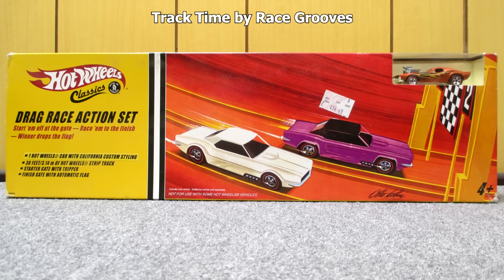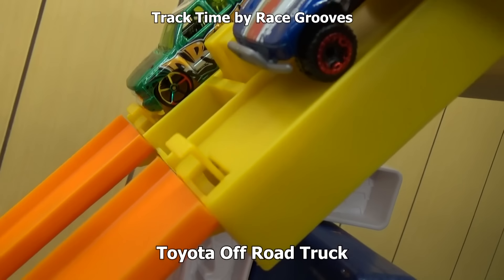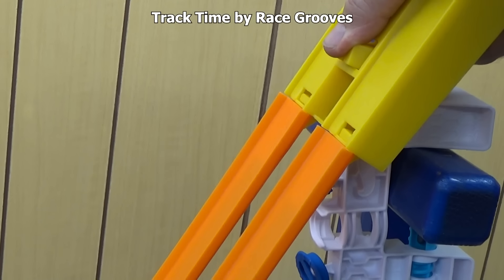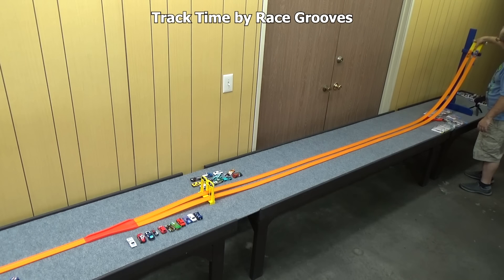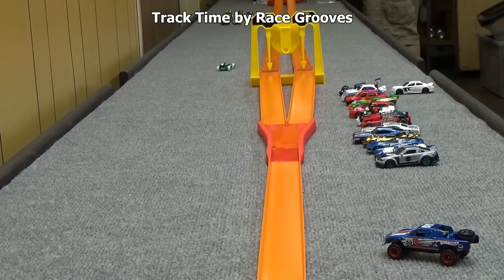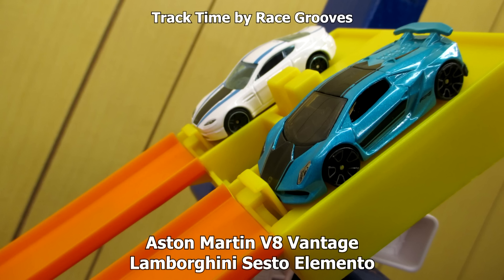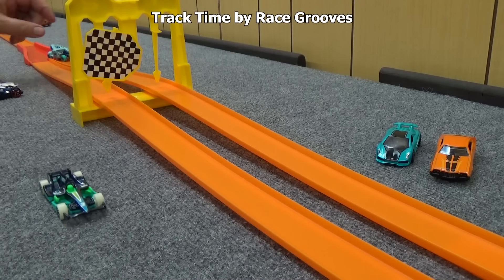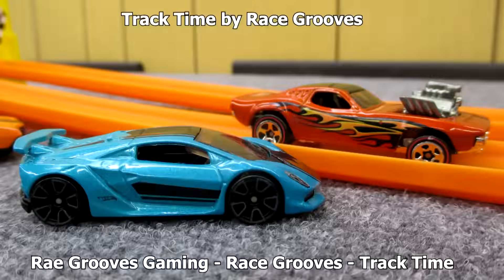Track Time! Drag Race Action! tracktime 16K 2-Lane Hot Wheels Racing 32-car Tournament! DHR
Track Time by RaceGrooves! This Hot Wheels competition uses models from the 2016 K Hot Wheels assortment. They had a base code of J11, manufactured 11th week, mid March 2016.

I featured all four of the New Models from this 2016 K case.
Crate Racer (2016 New Model)
Night Shifter (2016 New Model)
Time Attaxi (2016 New Model)
Bone Speeder (2016 New Model)

Fast Gassin used to have triple axles. This was the first release where Mattel made a casting change. This was the first release with the shorter wheel base and only two axles.

Of course, Hot Wheels fantasy models and track stars have to be included. I picked Pharodox, Super Volt, GT Hunter, Gazella GT, Double Demon, Turbine Time

If you like Super Chromes, you'll be glad to see Z-Rod, Rev Rod, Monteracer and HW Poppa Wheelie!

Remind me to not use Formul8r and F1 Racer for downhill racing. They can sneak under the finish line trigger!

How about some classic cars!
'65 Chevy Impala
'69 Ford Torino Talladega
'72 Ford Gran Torino Sport
'73 BMW 3.0 CSL Race Car
'76 Greenwood Corvette

Trucks? Of course! Toyota Off Road Truck and Chevy Silverado! Well, kind of...

It's great that we get toy cars of such great cars as the Suburu WRX STI, BMW Z4 M Motorsport, Lotus Esprit S1, Aston Martin V8 Vantage,  2005 Ford Mustang, '10 Camaro SS,
'15 Dodge Charger SRT and Lamborghini Sesto Elemento.

Honda Monkey Z50! Yeah! A motorcycle jumps in the starting block!

►This Track Time presentation uses models from my Race Grooves case unboxing videos! Are you curious what other models were in this 2016 E case?

Proctor by Topher Mohr and Alex